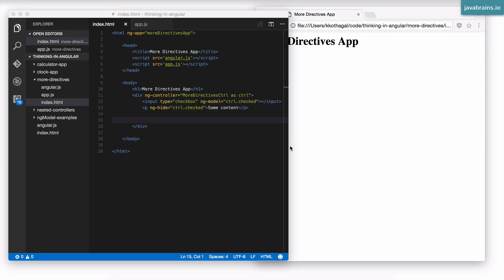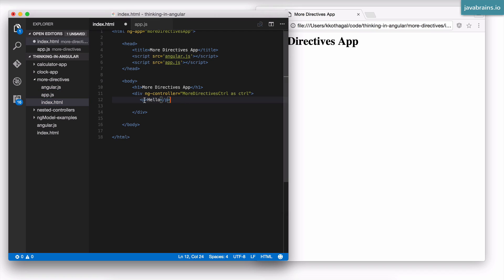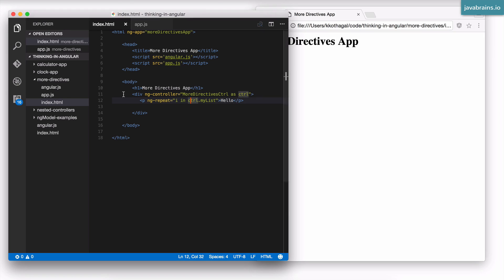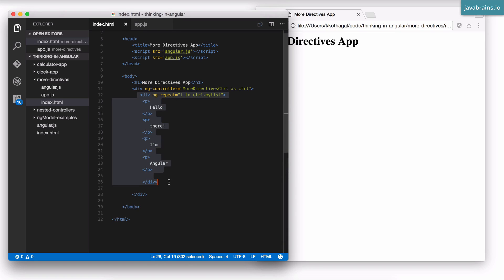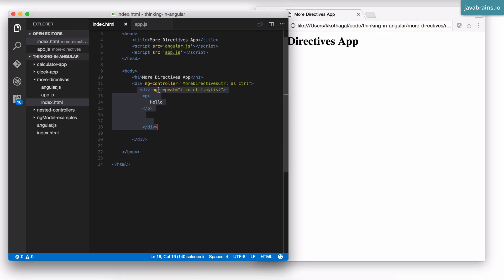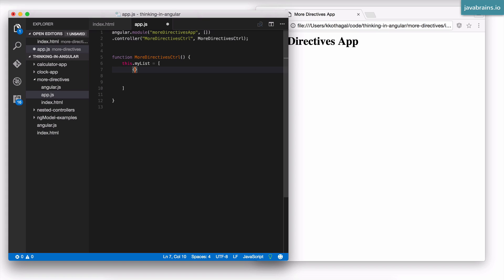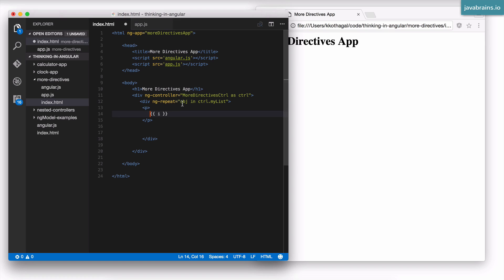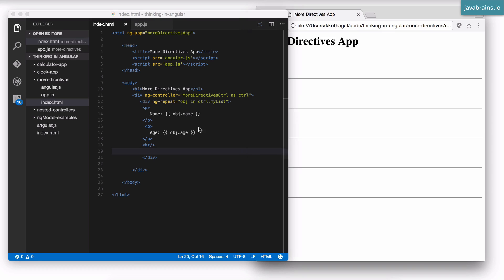Thinking in Angular1 30 - Looping with ngRepeat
Learn about the ng-repeat directive that lets you create multiple HTML elements based on arrays.